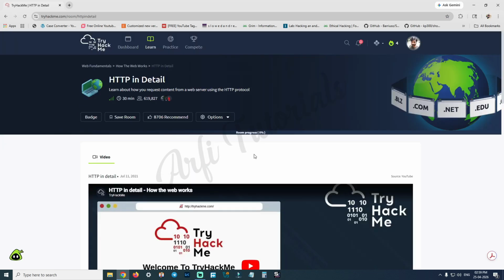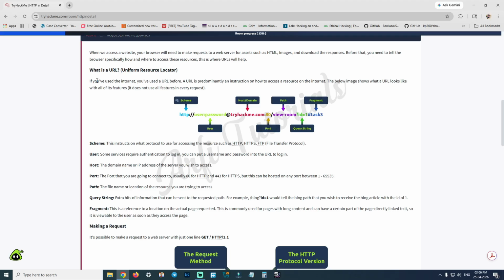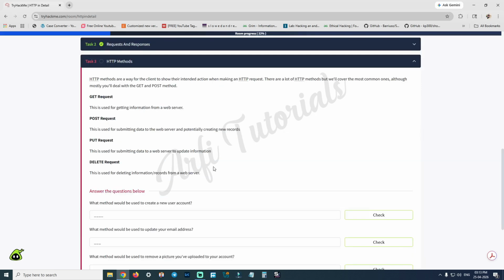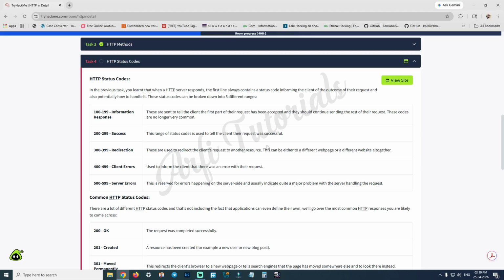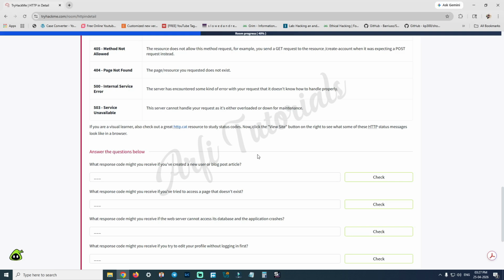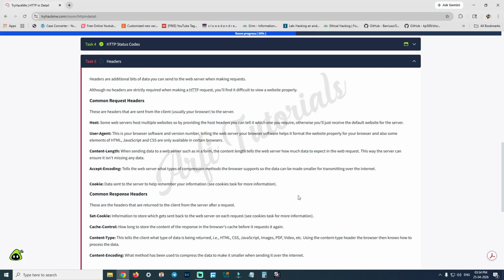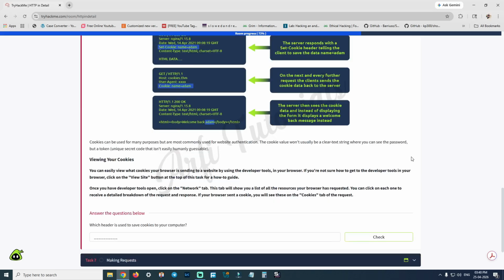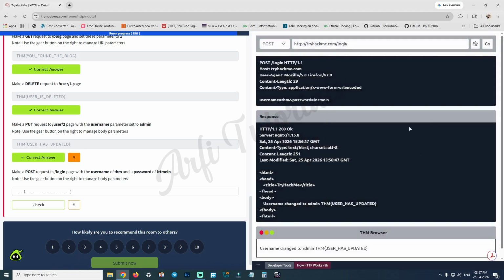HTTP in detail - How the web works | TryHackMe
Walkthrough/Tutorial of TryHackMe's HTTP in Detail room

tryhackme
try hack me
tutorial
guide
intro
introduction
cybersecurity
cyber security
hack
hacking
walkthrough
walk through
official
box
room
beginner
kali linux
http
web app penetration testing - #1
web app penetration testing course
web app penetration testing and ethical hacking
web app penetration testing
web app penetration testing with burp suite
burp suite
web app pentesting
hacker
kali
web penetration testing tools
web penetration testing with kali linux
web penetration testing course
web penetration testing tutorial
http headers
hack the box vs try hack me
try to hack me
try hack me beginner
is hack the box or try hack me better?
try hack me pentesting fundamentals
try hack me intro to offensive security
hack the box
try
i let my viewers hack me
hacked
learn to hack
become a hacker
tryhackme vs hack the box
hacks
me
comment hacker
learn how to hack
mr indian hacker
ethical hacking